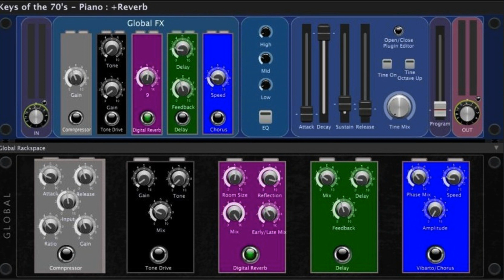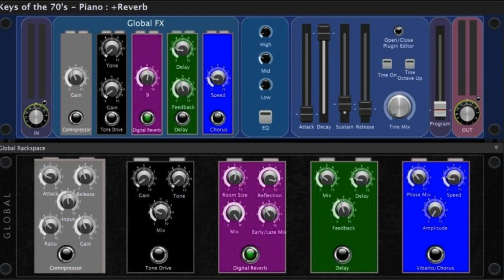Deskew Technologies announces release of Gig Performer 4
Deskew Technologies has announced the release of Gig Performer 4. Gig Performer 4, a major upgrade from the previous version. Here's what they say:

Gig Performer has already received high marks from its vast user base, who applaud its intuitive modular design, with customizable controls, visual plugin wiring, instant switching and remarkably low CPU usage. It runs light, and doesn't crash, providing rock-solid reliability that lets musicians perform with confidence and "own the stage."

Unlike other plugin hosts that favor a channel strip method relying on busses, sends and inserts, Gig Performer adopts a visual approach that uses real world concepts, like cables, knobs and buttons to mimic pedalboards or keyboard effect chains. These elements are seamlessly connected together with plugins to create "Rackspaces," to simply and intuitively control plugin parameters in real-time. This easy-to-use functionality enables gigging musicians to focus entirely on their live performance and not worry about the underlying technology.

Principal among the new features in Gig Performer 4 is the Global Rackspace. Instead of inserting the same effects in every Rackspace, the musician can now insert them once into the Global Rackspace and then share them with individual Rackspaces, so that commonly used sounds can be easily accessed across the entire setlist. For example, keyboardists can keep send-based effects (e.g., reverbs) here and any soft synths used on all songs. Further, the Global Rackspace is bi-directional. Guitarists can do common pre-processing, then send the signal from the Global Rackspace to song specific Rackspaces containing other effects. The Global Rackspace is also the ideal home for loopers, media players, and any other plugins that need to keep running across song and set changes.

An expanded virtual wiring view in all Rackspaces is now zoomable and scrollable, letting the user quickly move between details of specific connections and an overview of the entire layout. Collections of wired-together plugins can be saved as named favorites for easy reuse in new Rackspaces when needed.

A native MIDI File Player plugin holds up to 128 songs and can map individual tracks to different instrument plugins. Song tempo can drive Gig Performer's global tempo to synchronize time-based effects such as delays; in the other direction, tap tempo can control the file playback speed. MIDI messages in a song file can even trigger Rackspace and other vital control changes, making the MIDI Player an ideal "mission control" for smaller bands that utilize MIDI backing tracks. Files may also be looped and start at user-defined bars.

Often requested, Gig Performer now has an Undo facility for panel design, making it significantly easier to design complex panels and layout widgets.

Finally, Scriplets are the logical offspring of GP Script, the easy programming language included with Gig Performer. They allow users who are not programmers to create custom functionality within Gig performer, which can then be shared with the ever-growing Gig Performer community. Gig Performer's programming language expands its functionality to make not yet added features possible within Gig Performer now.

Further workflow improvements include:

Separate control of audio input muting and output fading when changing Rackspaces.
Dragging a preset into the wiring view automatically instantiates the appropriate plugin.
Default Widget values, accessed by double-clicking.
Custom backgrounds for panels and label Widgets.
Faster assignment of multiple Widgets to groups.
Audio mixer plugins now support up to 32 channels.
The System Actions plugin giving even more control of Gig Performer itself from your control surface.
New tuner view with changeable A reference frequency.
Maximum number of connections definable for individual Blocks.
More integration with hardware synths and other outboard MIDI devices along with improved SysEx support.
Over one hundred new GP Script System Functions.
Gig Performer 4.0 comes bundled with a sampler of synth plugins from LostIn70s and effects plugins from Overloud, along with related templates, to get musicians up and running from the moment they launch the application for either performance or trial evaluation. Of course, users will want to bring their favorite plugins into Gig Performer but having this convenience right out of the gate helps them immediately appreciate both the functionality and power of Gig Performer.

Price: US$169.00 (macOS or Windows) or $200.00 for a cross-platform bundle.